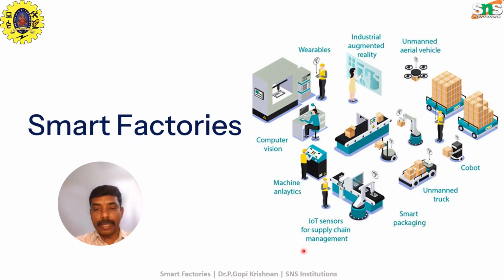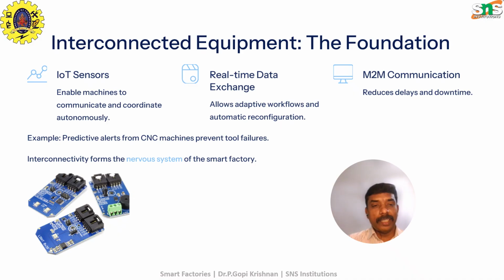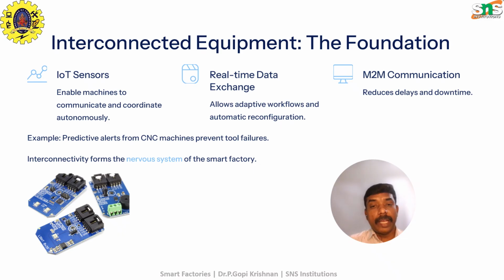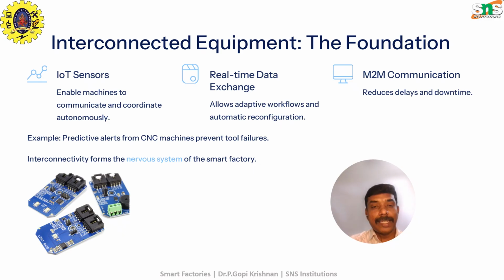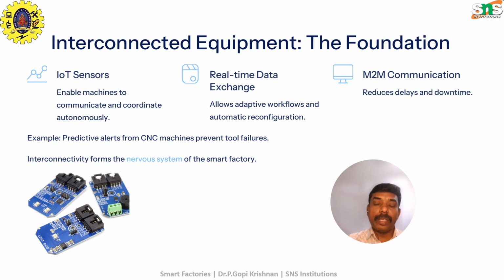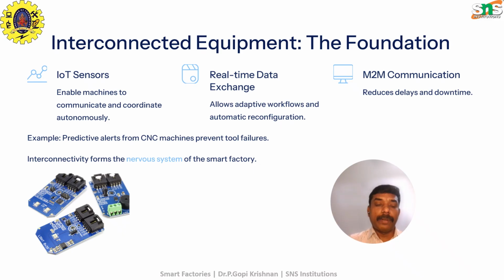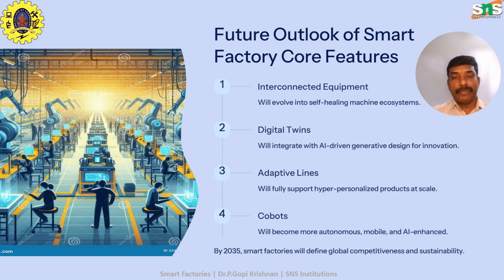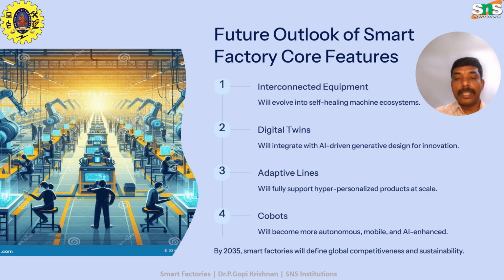Smart Factories | Dr.P.Gopi Krishnan | SNS Institutions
Smart Factories

Explore the core features of Smart Factories in this insightful lecture by Dr. Gopikrishnan Ponnusamy. Learn about key components like IoT sensors, real-time data exchange, machine-to-machine communication, and adaptive workflows that drive Industry 4.0. Discover how technologies such as digital twins, collaborative robots (cobots), and autonomous vehicles enhance manufacturing efficiency and predictive maintenance. This video highlights the future of smart manufacturing with interconnected systems enabling autonomous decision-making and optimized production processes. Stay ahead in the evolving industrial landscape with these essential smart factory insights.